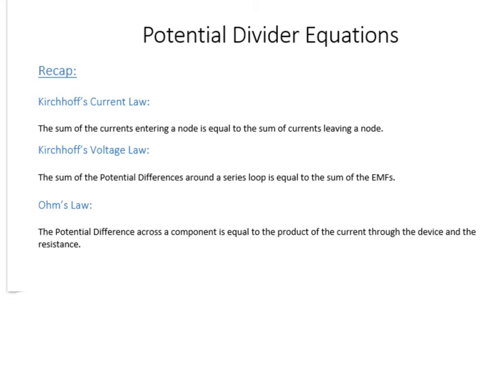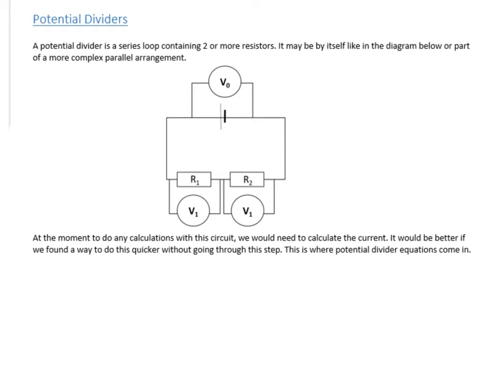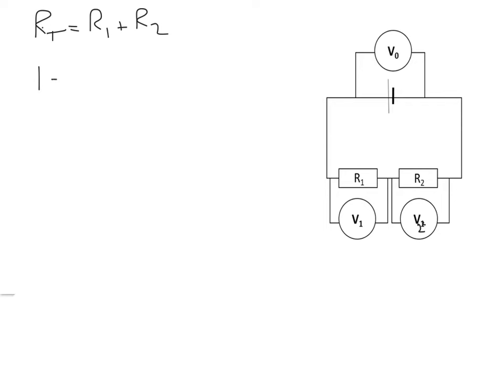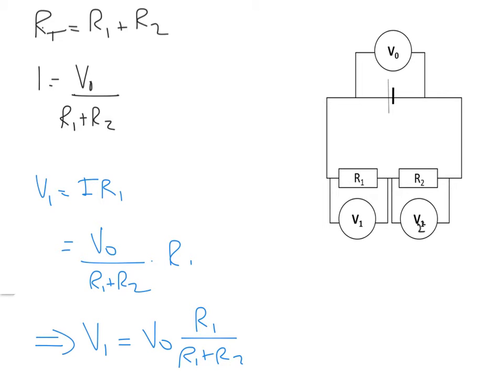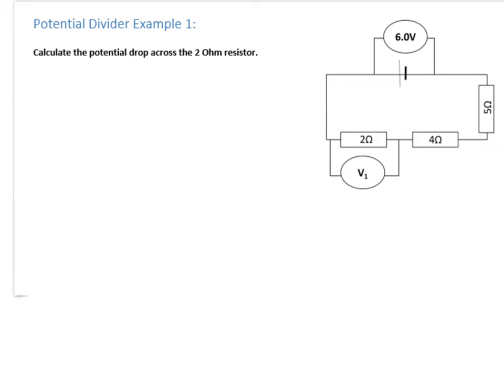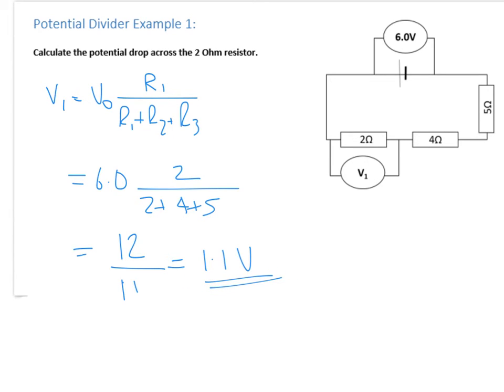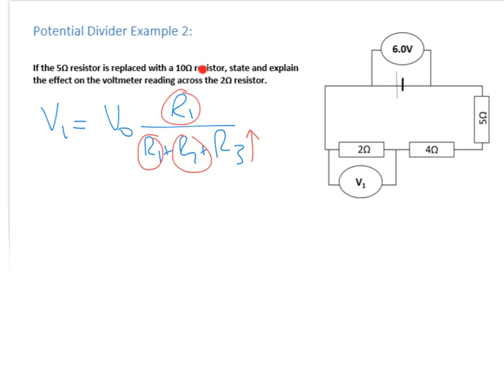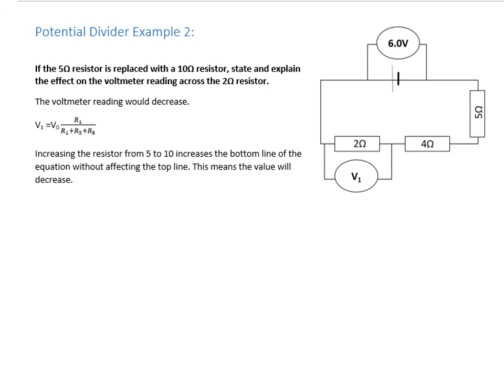A Level Physics: DC Circuitry: Potential Divider Equations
A derivation of the Potential Divider Equations and some examples of them being used.